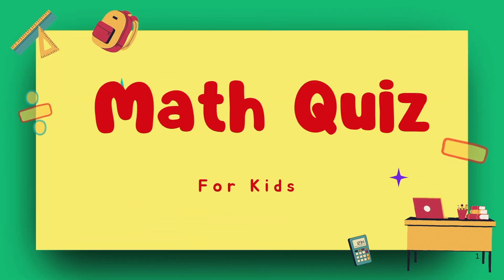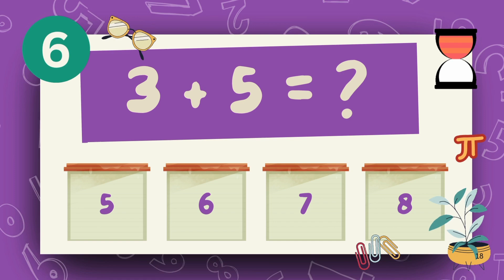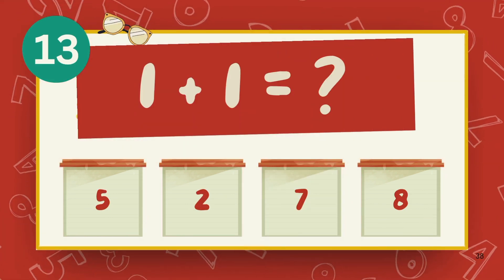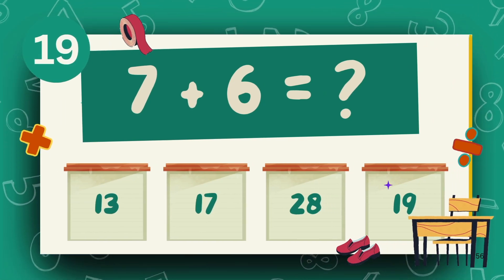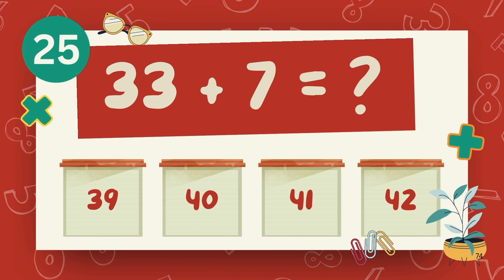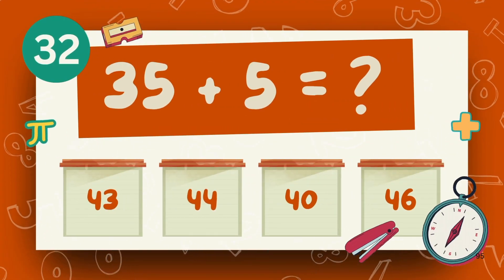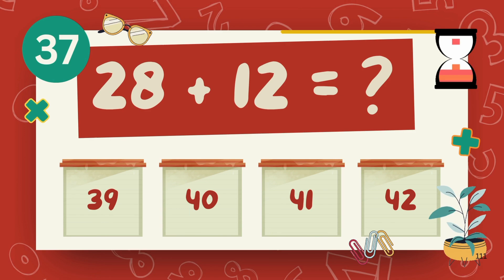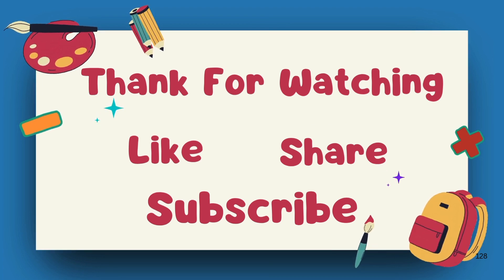Math's Addition Quiz for Kindergarten Kids ➕ Learn Numbers 1–10 with Fun Animation Counting Practice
🧮 Looking for a fun way to teach addition to kindergarten kids?
This exciting addition video for kindergarten helps young learners practice adding numbers from 1 to 10 using bright animations, counting objects, and easy-to-follow examples.

Designed for preschool and kindergarten students, this math video builds essential skills in early addition, number recognition, and counting strategies. Great for teachers, homeschoolers, and parents looking to make math time fun and effective!

🍎 In This Video:
✅ Learn to add numbers 1–10
✅ Count with colorful visuals
✅ Solve beginner addition problems
✅ Supports early math development

👩‍🏫 Best For:
Kindergarten & preschool kids (Ages 4–6)

Teachers & homeschool classrooms

Parents doing home learning

🎬 Hit play and start adding the fun way!